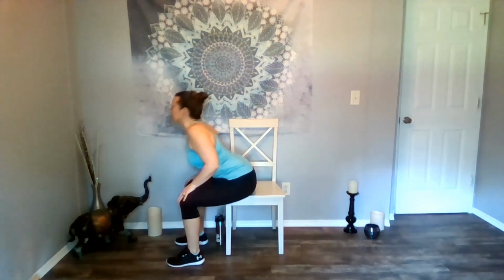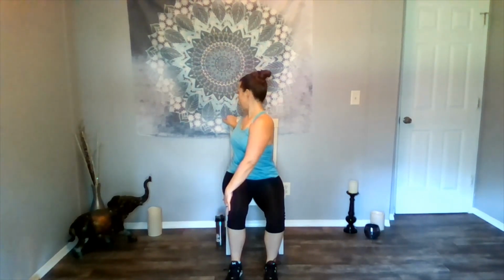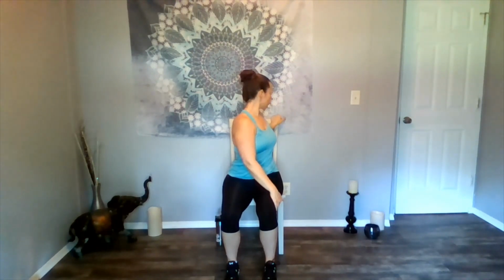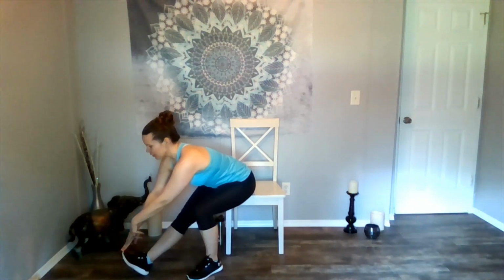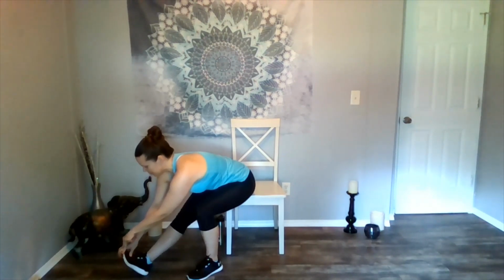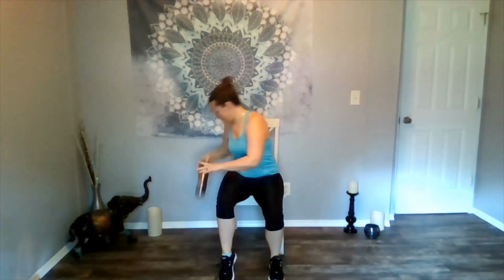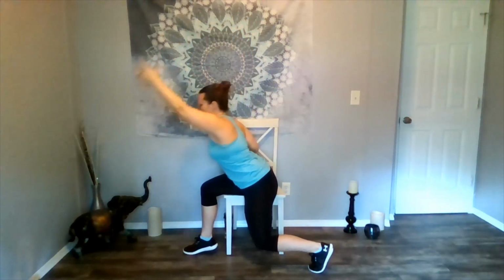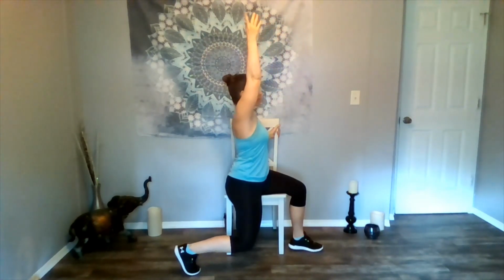On Demand: Chair Yoga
Join Berta from the Barco-Newton Family YMCA.
Check out all of our at-home workouts at FCYMCA.org.